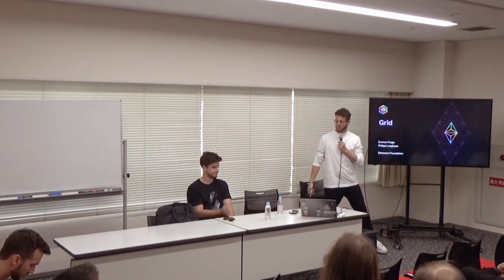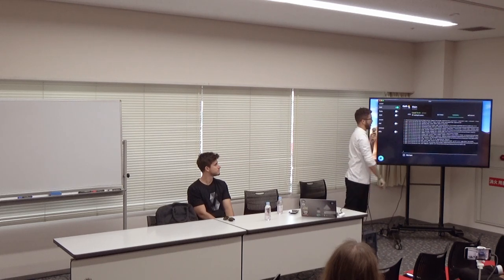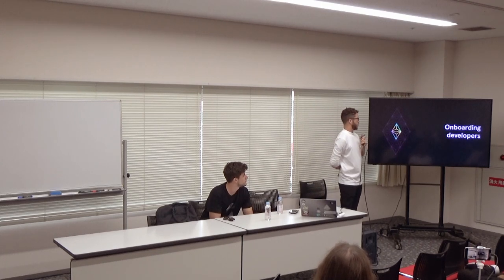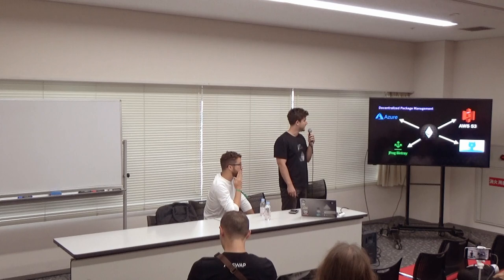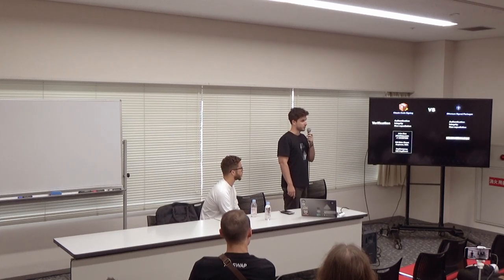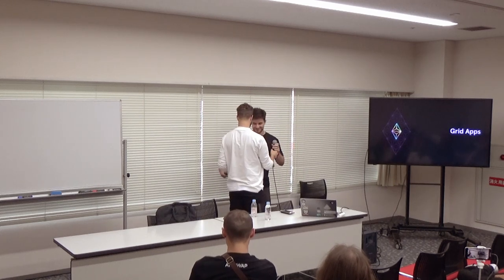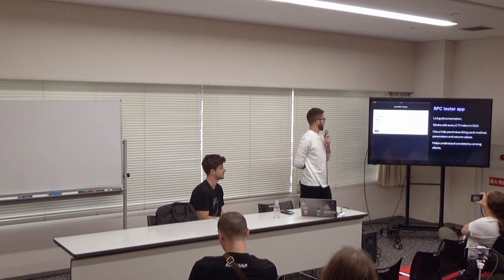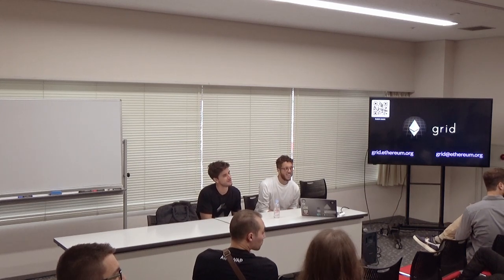Grid: your new personal Ethereum infrastructure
Grid provides new and experienced users alike with a powerful tool to help them find, download, configure, and use Ethereum clients and tools in a secure way, enabling them not only to become participants in the Ethereum network, but also strengthen the core philosophies. Grid tries to make the Ethereum ecosystem, and access to powerful financial and cryptographic applications, more inclusive and accessible for everyone.

Speaker(s): Everton Fraga, Marc Garreau, Ryan Ghods, Philipp Langhans
Skill level: Intermediate
Track: Developer Infrastructure